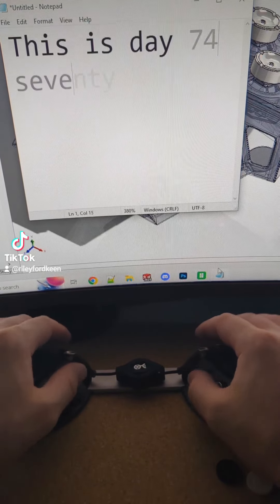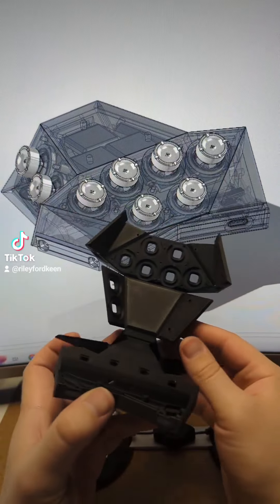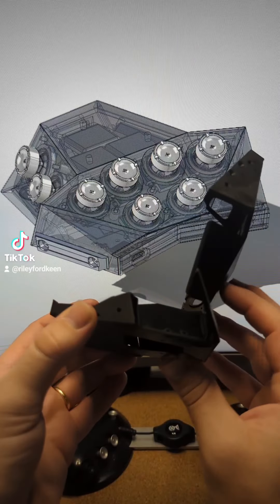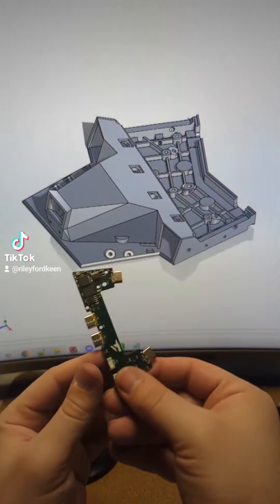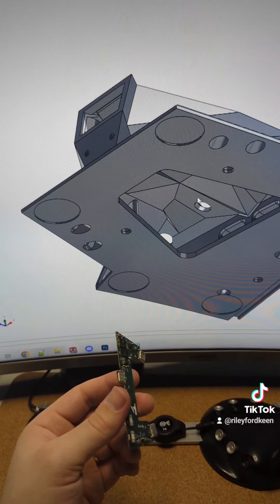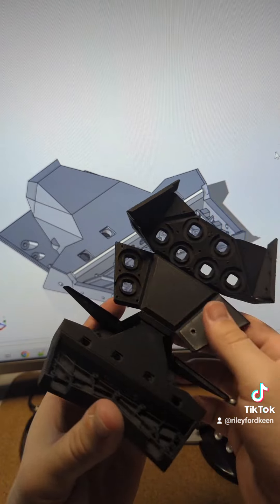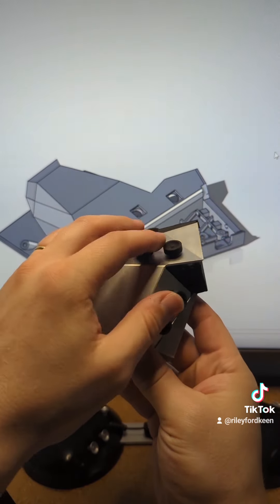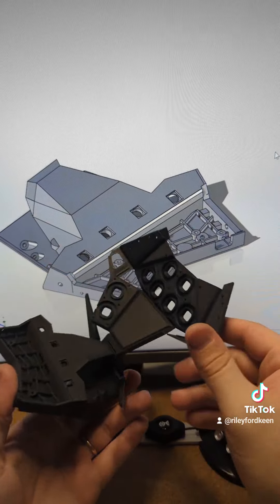Day 74 - The Endoskeleton